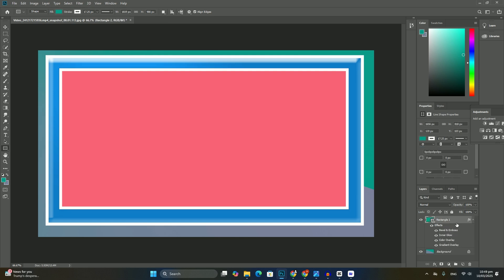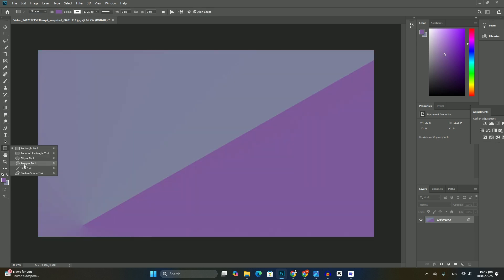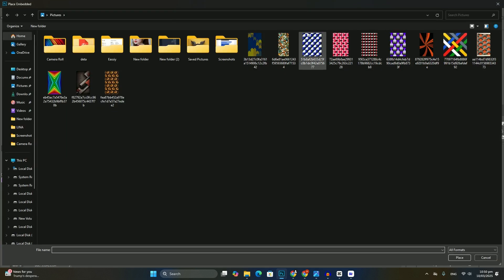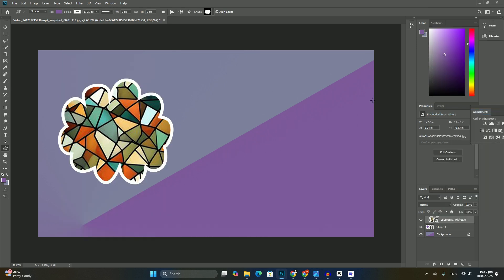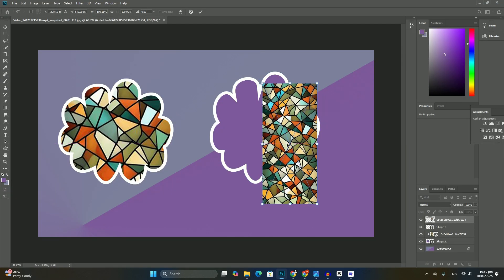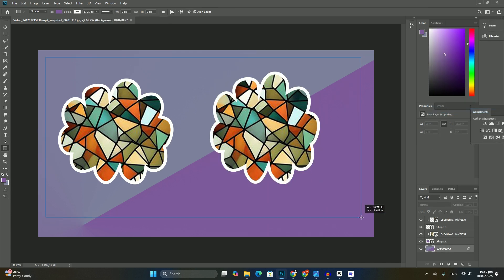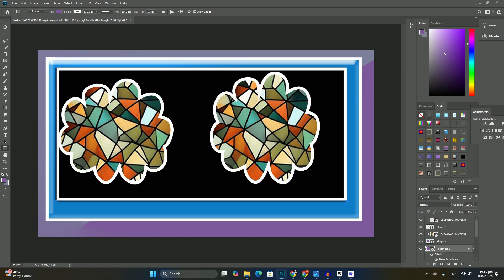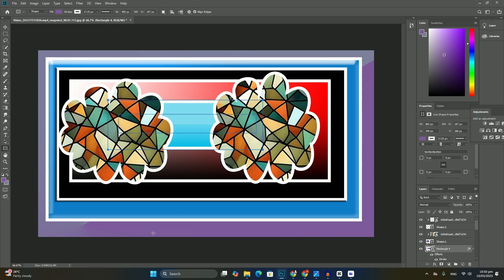Photoshop でサムネイルをデザインするためのベスト プラクティスは何ですか? SDC編集CC 38A339F＃1785